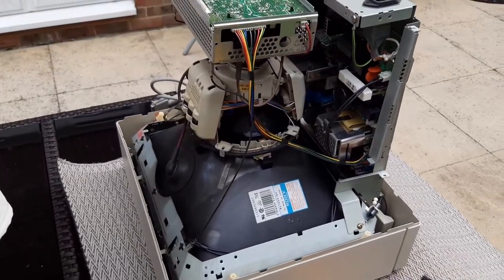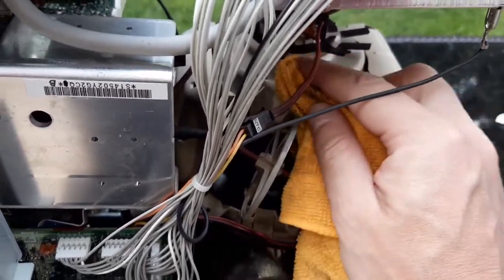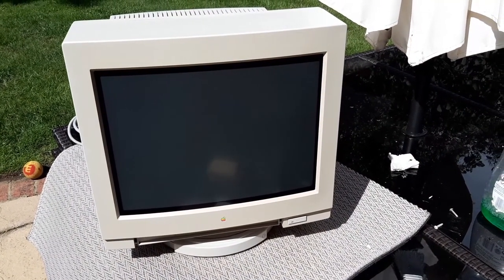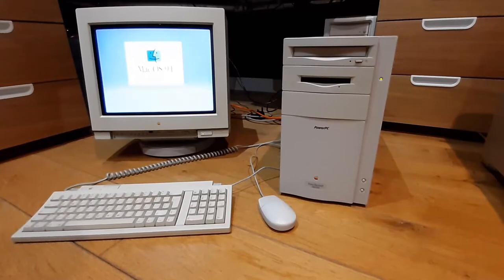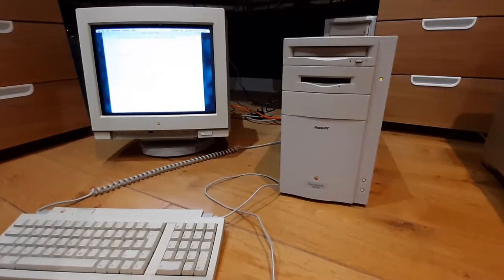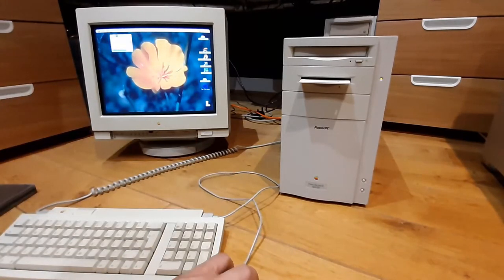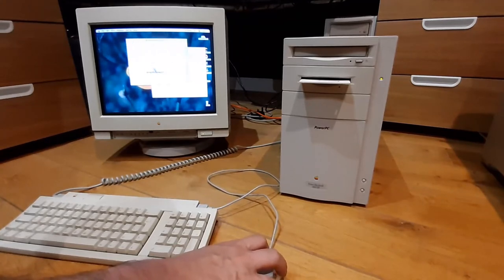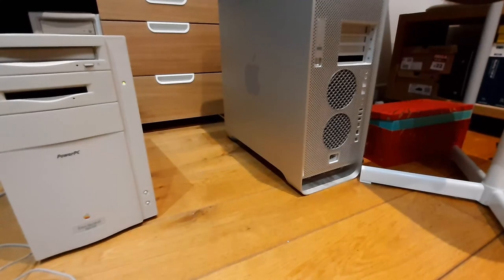PowerMac 8100/100 and Apple Multiple Scan 17 Trinitron monitor after refurbishing